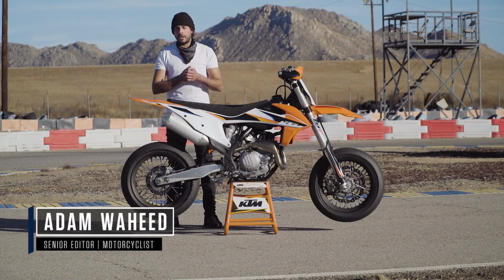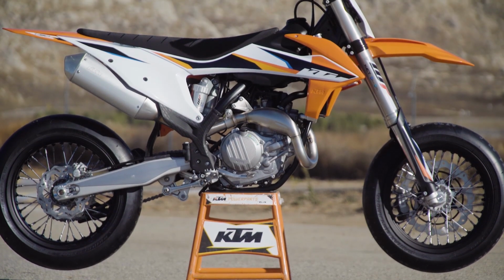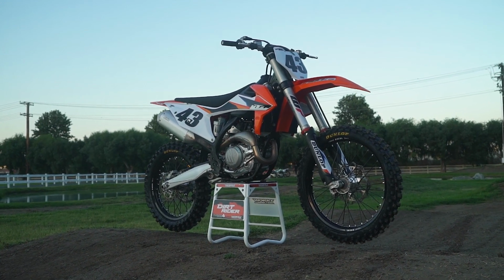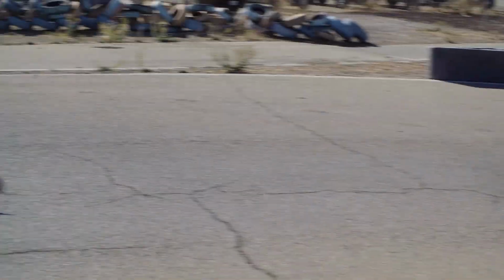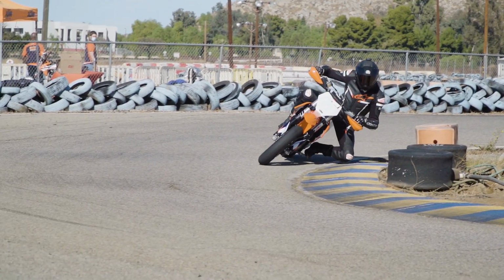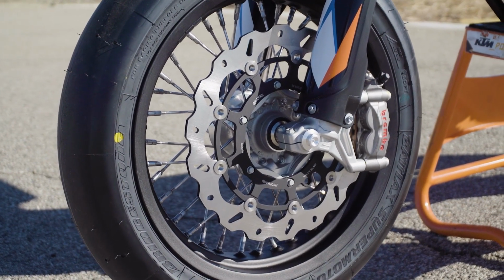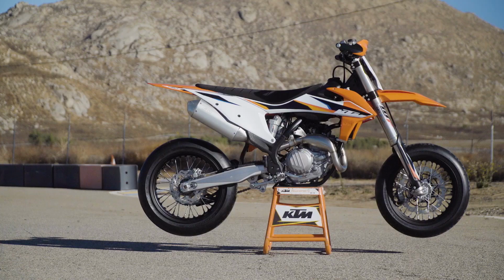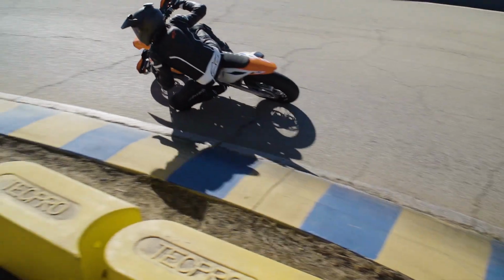2021 KTM 450 SMR Supermoto First Ride | Review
Citing sales popularity of its Husqvarna FS 450 cousin, KTM returns to the supermoto segment with its 2021 450 SMR ($11,299). Based off the 450 SX-F motocross bike, the SMR employs the Austrian brand’s textbook manufacturing playbook. It trades moto hardware for an asphalt setup that nets a competent push-button, competition-spec supermoto for track riders who want a lighter, more manageable motorcycle versus most sportbikes. Like many dirt bikes, the 450 SMR is not street-legal and is for closed-course riding.

In spite of the subtle component variations (remember KTM and Husqvarna differentiate models via specific bodywork, controls, and subframe/airbox designs), the SMR isn’t that much different feeling than the FS version we tested a couple of years ago. Astute riders will notice the snappier-feeling 449cc single that builds revs more quickly. Top-end power is punchier, with around 55 ponies available at the back tire. Plus power doesn’t taper off as rapidly as we remember as the engine spins toward redline. To ease maintenance chores, an hourmeter is neatly integrated in front of the handlebar beneath the bar pad.

The SMR includes two engine maps (Mode 2 offers the most direct power, which we prefered. Mode 1 provides slightly softer engine response). The settings are accessed via a push-button handlebar switch. On/off traction control is also standard, however the system is rudimentary as compared to a modern streetbike (and even some eight-year-old roadbikes) appling correction via retarding ignition spark.

It’s certainly better than nothing, but considering how well the SMR’s rear suspension and tire combo perform, we prefer riding with TC disabled. The electronics also include a launch control setting that’s activated by pressing both the “Map” and “TC” buttons. When active, the rev ceiling is limited to help achieve a better start during a race.

Final drive gearing affords optimum power in each of the five gears at an eight-turn, 0.5-mile go-kart circuit, and the orange bike is good for a top speed of approximetly 90 mph. A Suter slipper clutch allows high-rpm downshifts without rear wheel chatter. This permits natural back tire slip during corner entry without having to feather the easy-squeeze Brembo hydraulic clutch lever.

Compared to the ’18 FS, the SMR’s chassis has added polish with more refined suspension action. This motorcycle is extremely agile and has almost no dreaded front wheel chatter at lean with a high tire load. The chassis complements the stiffness of the Bridgestone Battlax Supermoto tires netting an exhilarating level of mechanical grip. So much that one can feel the engine load at higher lean angles with heavy throttle because the rear Bridgestone has so much traction. The suspension components offer a wide range of adjustment and we were pleased with the OE setting. Another plus is the wide range of spring preload adjustment afforded by the air fork.

A streetbike-sized front brake bleeds the 232-pound KTM’s speed. The brake pad material has more bite than we recall and the radial-pump master cylinder gives plenty of stopping power. One gripe: The lever adjustment detent could offer added range for those with smaller hands. The rear brake performs equally as well with a pleasing level of pedal feel.

Because the SMR is so specialized in application and its price tag is of course lofty (north of more powerful multicylinder sportbikes), KTM isn’t importing many of these machines. Yet if you’re a rider who desires a well-honed tool for racing around go-kart tracks, the orange bike yields a high level of performance for the price. Plus KTM has done all the heavy lifting for you so you can spend more time wide open versus busting knuckles in the garage trying to retro-fit a 450 moto bike for pavement.

Video/edit: Bert Beltran
Photography: Jeff Allen